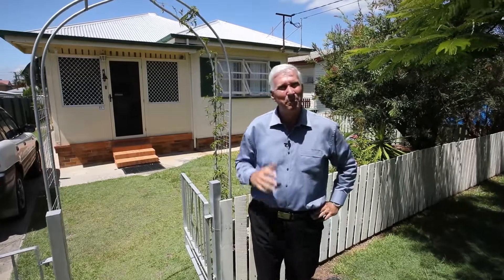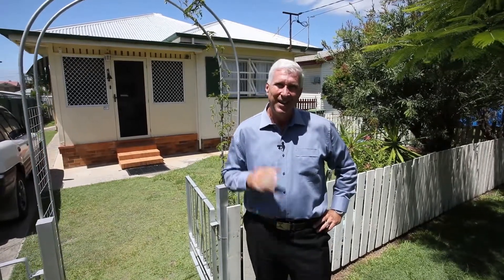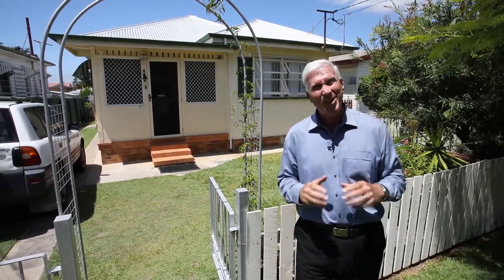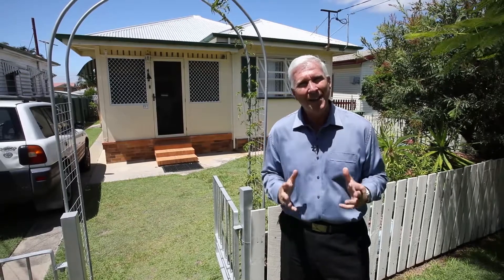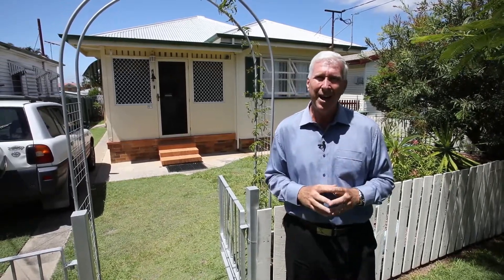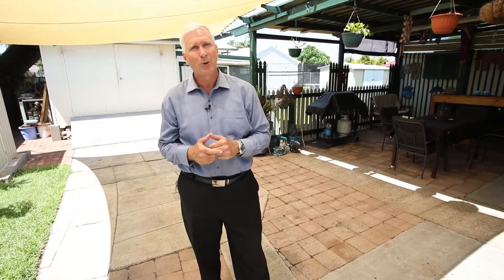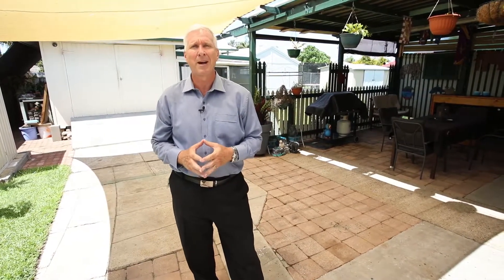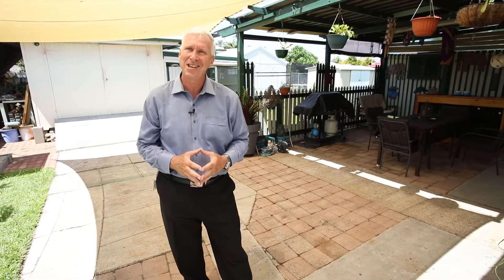29 Hardiman Street, Woody Point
EAST OF OXLEY AVE, SHORT STROLL TO BEACH
Contact Frank De Raadt on  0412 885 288 for more information or to arrange an inspection!